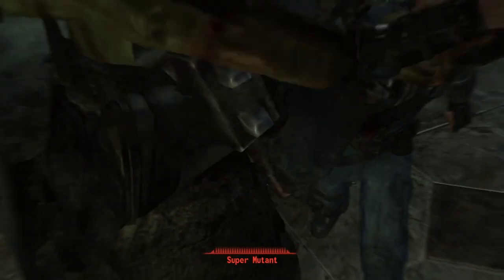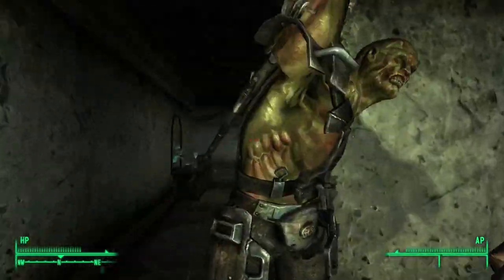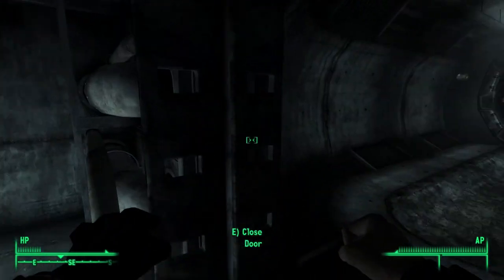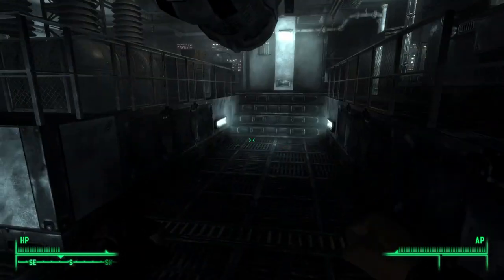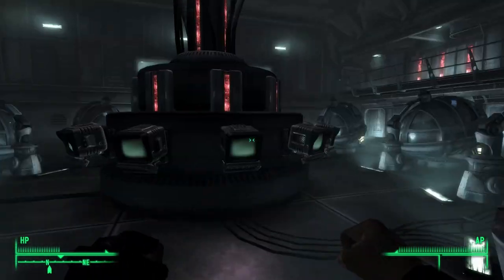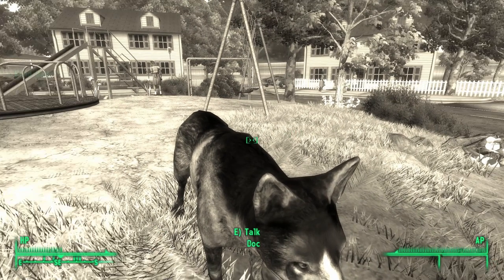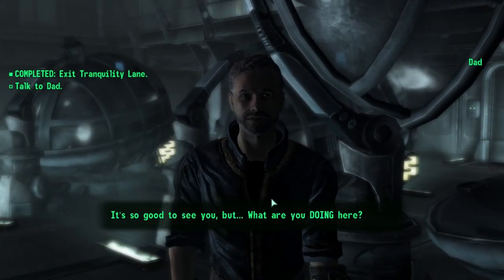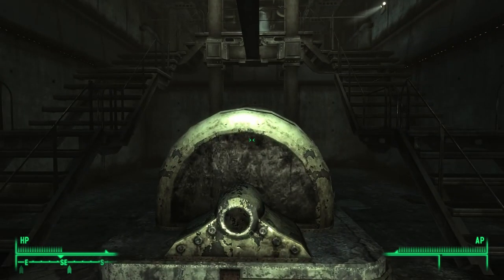Fallout 3: Punching My Way Through the Wasteland - Episode 8 - "Hello Father"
Join me in this riveting episode of Fallout 3 as our resilient survivor's journey takes an unexpected turn toward the iconic Jefferson Memorial, a site teeming with history and haunting mysteries. Armed with determination and the power of their fists, our protagonist seeks answers about their father's whereabouts in this irradiated world.

👊 Battles Amidst the Ruins: Watch as our fearless survivor navigates through the dilapidated beauty of the Jefferson Memorial, facing off against mutated creatures and uncovering remnants of a bygone era. Can their bare-knuckle prowess stand up to the challenges lurking within the crumbling walls, and what revelations await?

🗝️ Vault 112: A Virtual Escape: Delve deep into the virtual realm of Vault 112, a technological marvel with secrets to be unraveled. As our protagonist steps into this simulated reality, they encounter surreal landscapes and virtual inhabitants. What role does Vault 112 play in the grand scheme of their quest, and how will the choices made within its confines impact the overarching narrative?

🤔 Conundrums and Ethical Dilemmas: The journey to find our character's father brings forth ethically challenging decisions within the serene simulation of Vault 112. Explore the moral gray areas that emerge, and witness the far-reaching consequences of choices made in this simulated utopia amidst the chaos of the Wasteland.

🌐 Community Theorizing: Share your thoughts, speculations, and experiences in the comments below. Have you explored the Jefferson Memorial and Vault 112 in your own Fallout 3 adventures? Swap theories and strategies with fellow Wasteland enthusiasts and be part of the community unraveling the mysteries of this post-apocalyptic world!